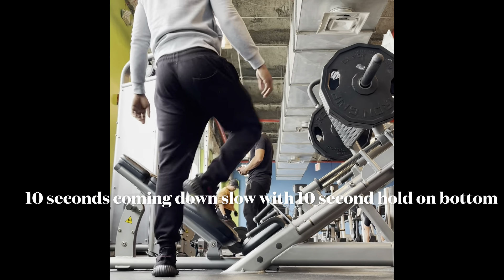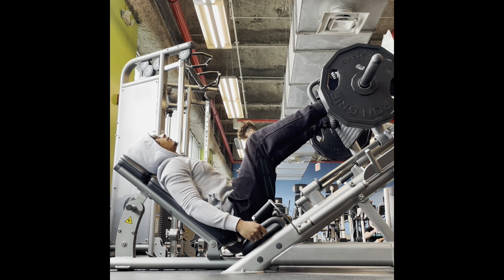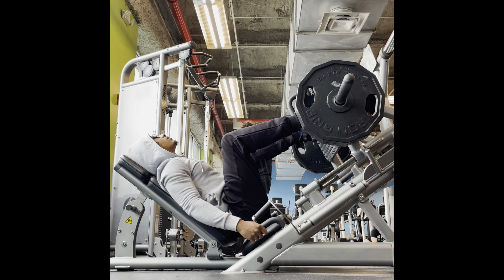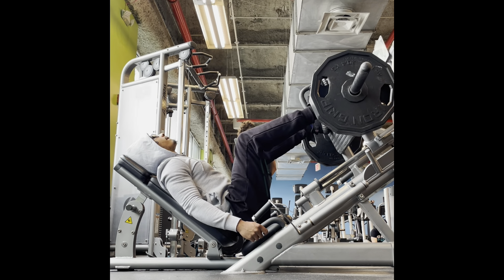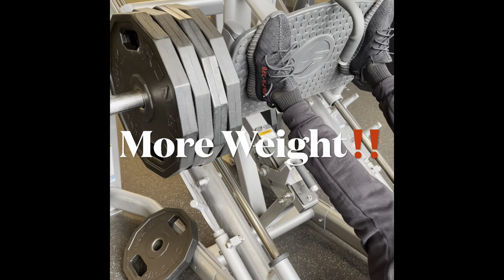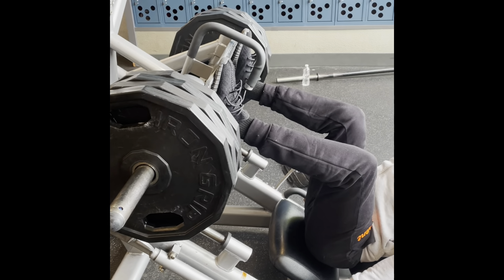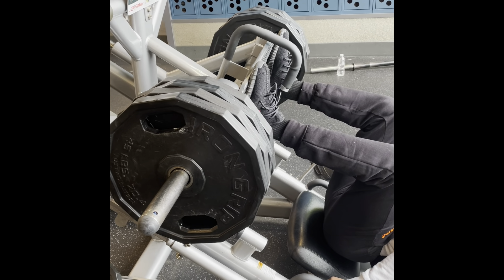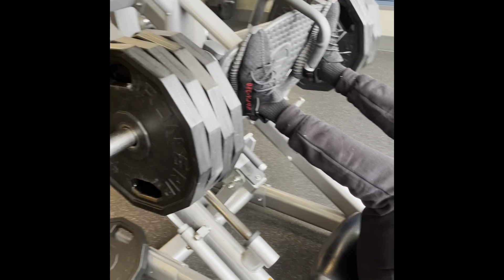Try This Leg Routine For Mass Gainz